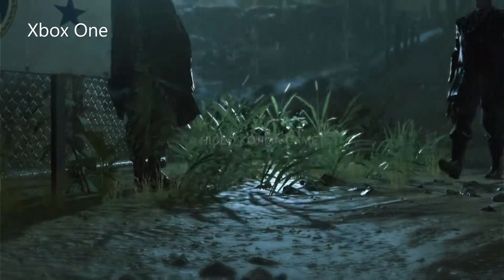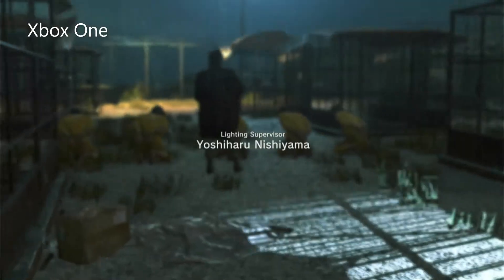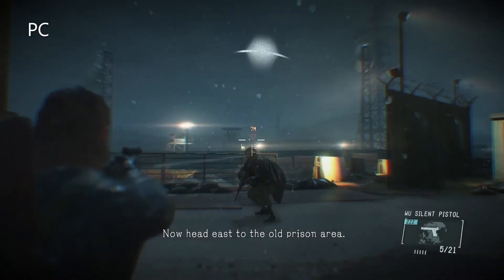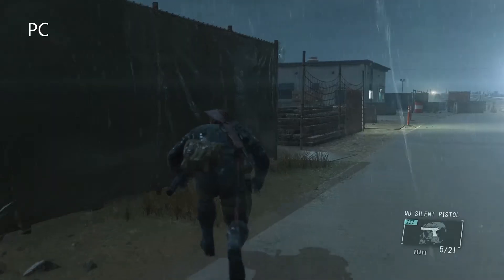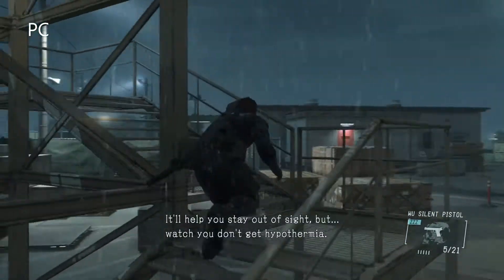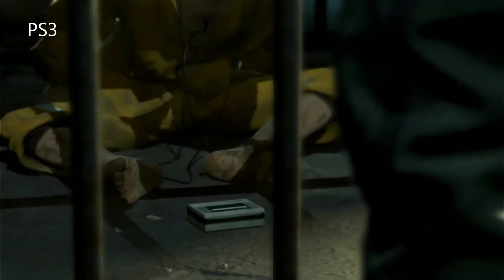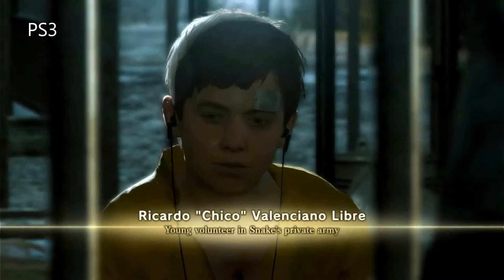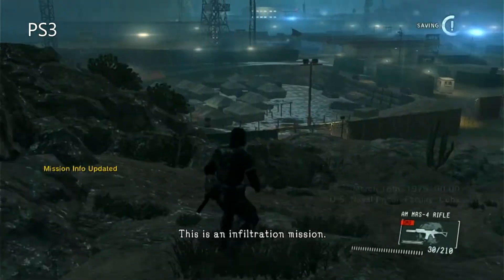The Insane PS3/360 Ports of Metal Gear Solid V: Ground Zeroes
In this video we're gonna take a deep dive into the incredibly technically impresssive and interesting ps3 and 360 ports of MGSV Ground Zeroes